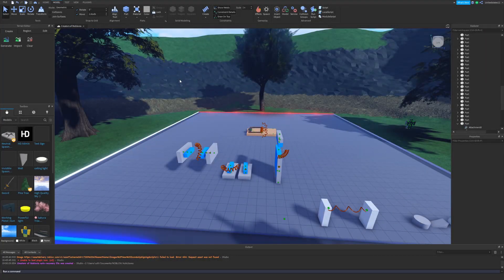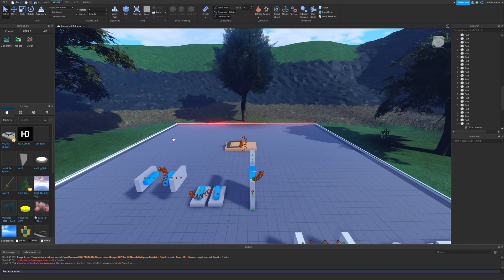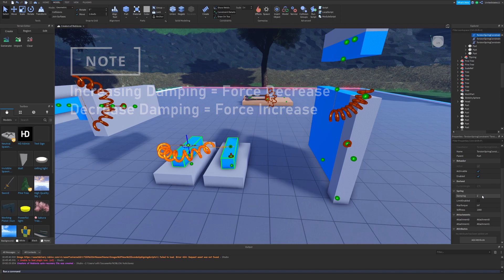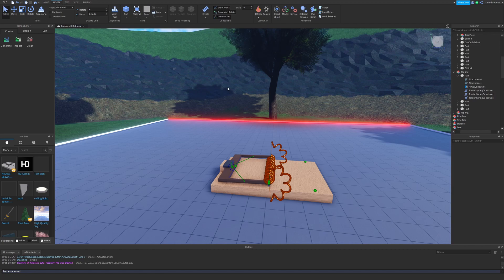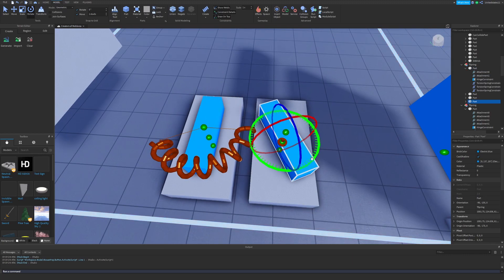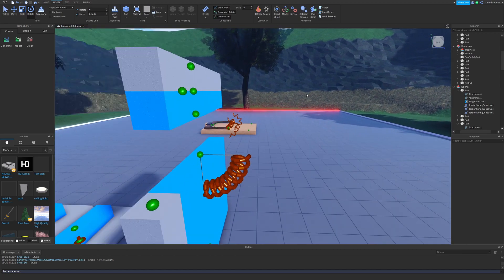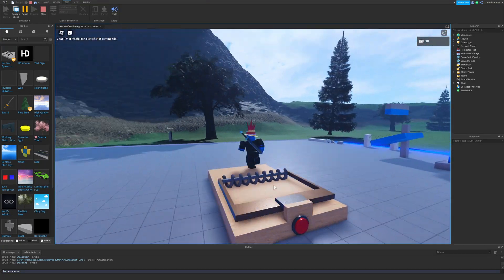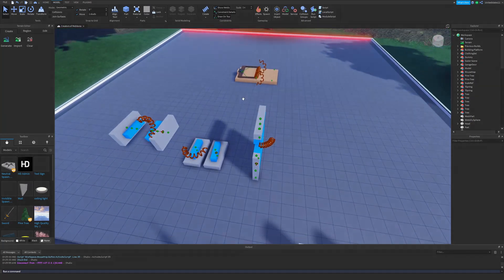ROBLOX Building - How to use the new Torsion Spring Constraint!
Hello! In this video I go over the Torsion Spring that they recently added and give you an idea about how to use it and what it's for! I hope I was able to inspire you, or you are able to learn something today, and It'd be great if you use it in your games!

(8PM EST)

No timestamps, video is all about torsion springs :-)